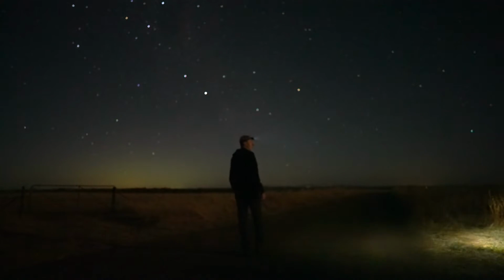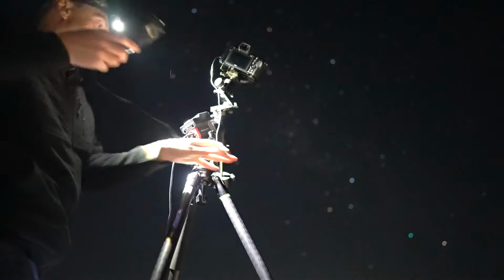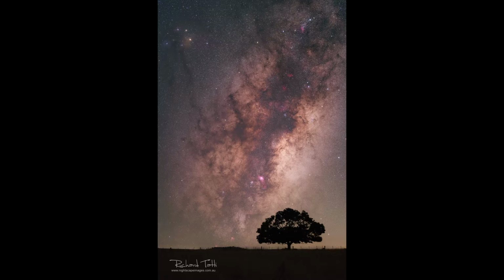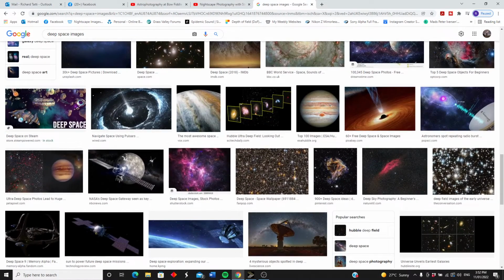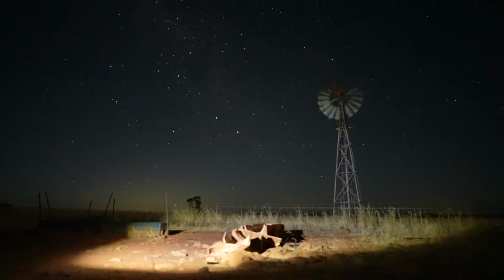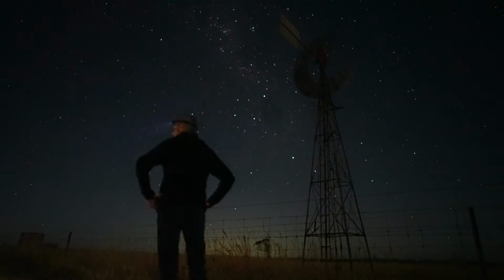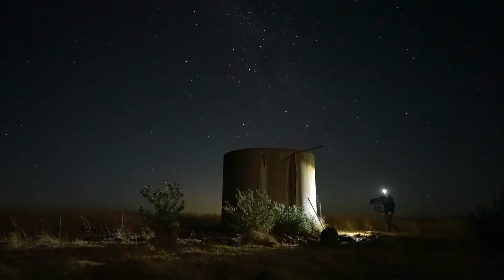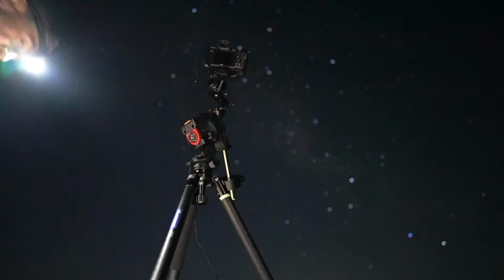Southern Cross at 50mm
This week I'm continuing my hunt for magnificent constellations to photograph during the months when the milky way galactic core isn't possible to see in the night sky. Here in the southern hemisphere we have the amazing southern cross blazing brilliantly high above.
Once again I used the star tracker along with my h-alpha modified Nikon Z6 to capture this beautiful scene. I was also able to shoot with my 50mm f1.8 lens. It was partially moonlit, which was a challenge .. but at the same time it lit up the foreground enough for me to not need any further lighting at all.
I hope you enjoy my adventure.

Equipment I use:

Photography
Laowa 15mm f2
ioptron Sky Guider Pro Tracker